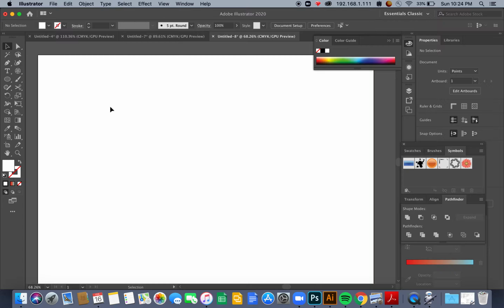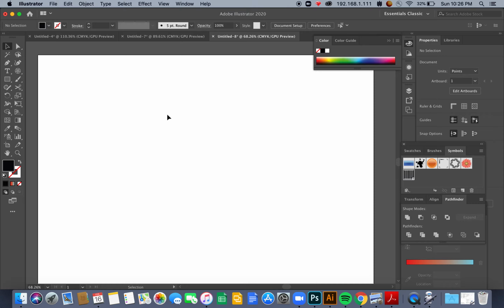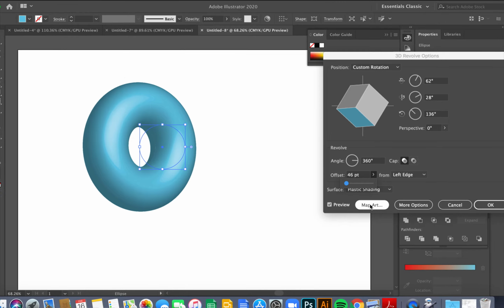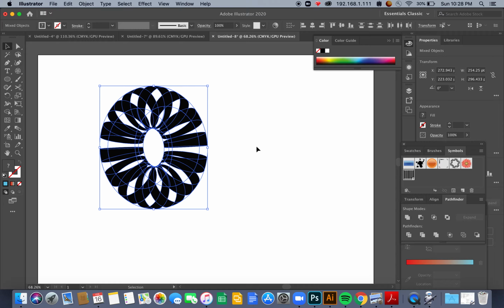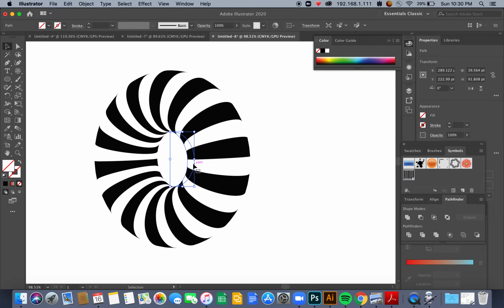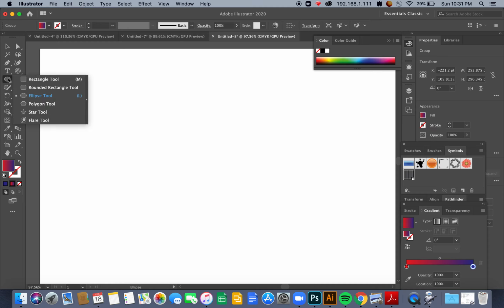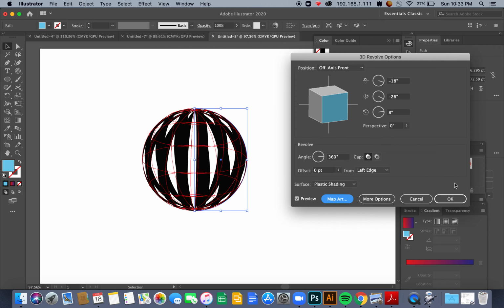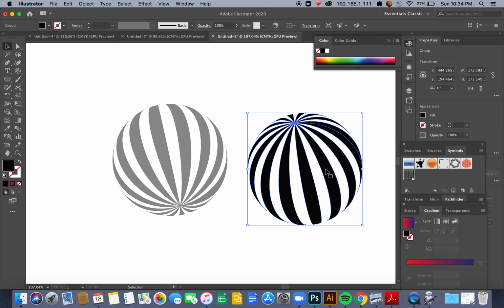[EASY!] Optical Illusion Art Pt. 7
Digital Art: Op Art Video #7

baguette